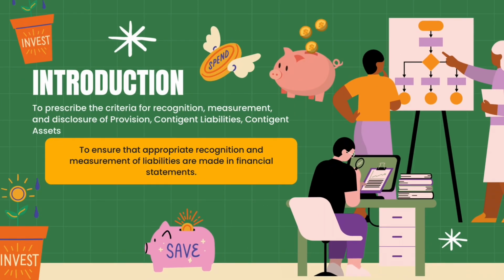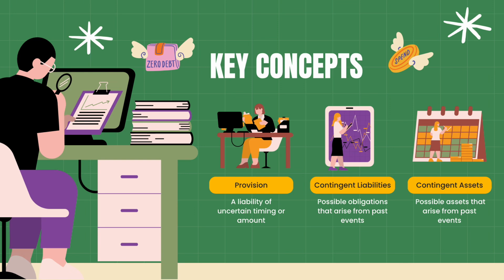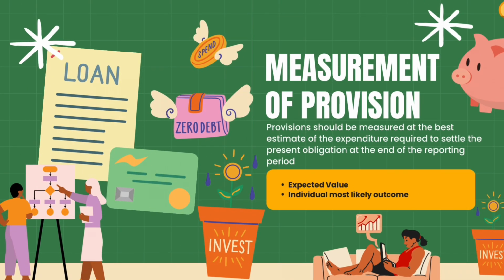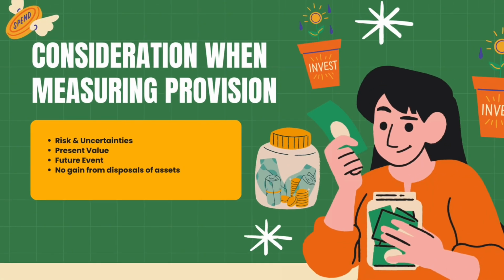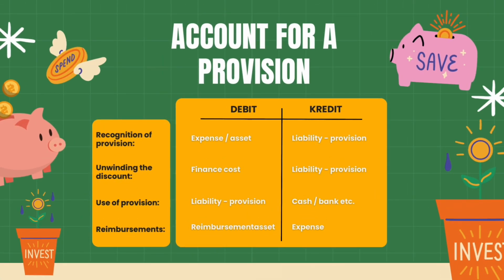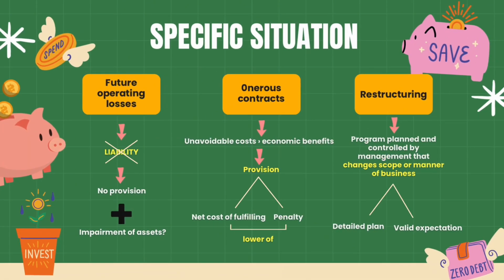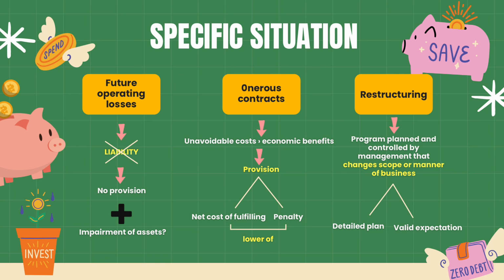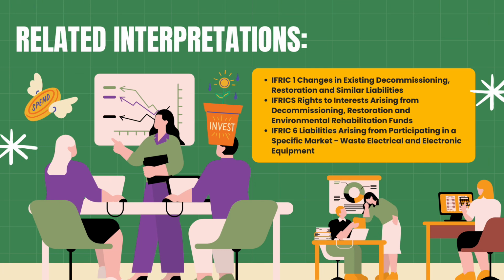IAS 37 Provision, Contingent Liabilities, and Contingent Assets - PSAK 57